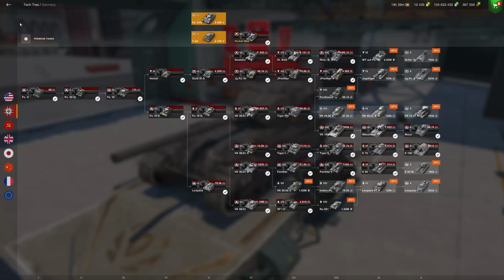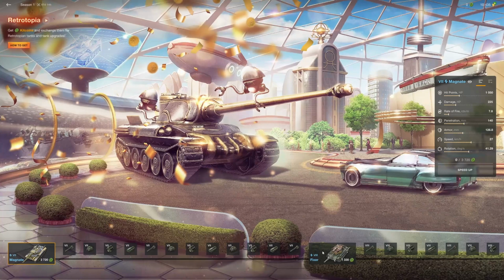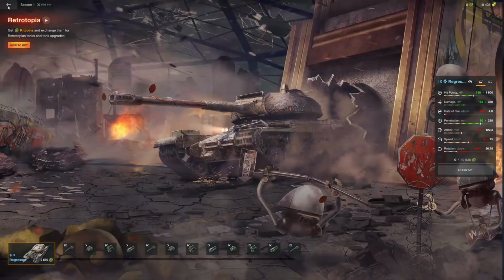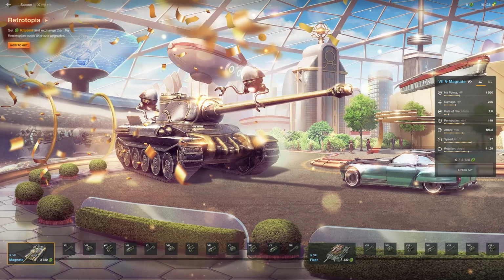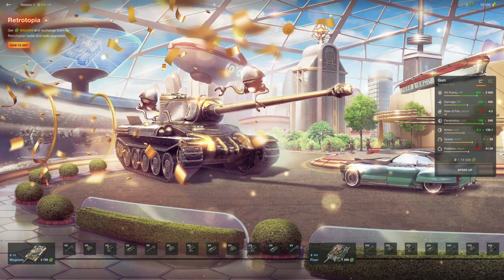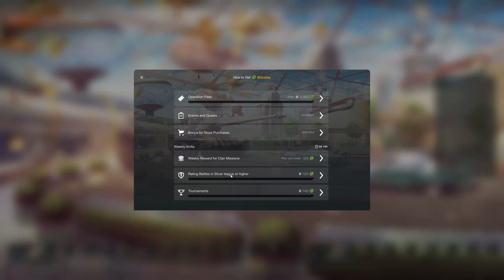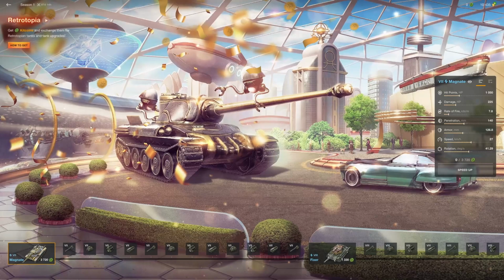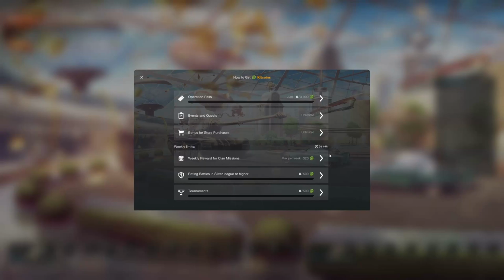NEW Retrotopia EVENT season 1 breakdown! - WoT Blitz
Hello Blitz fans, today I will be showing you the brand new Retrotopia event for World of Tanks Blitz! In this event, you can get several new collector tanks ranging from tier 7 to tier 9. These tanks are the Magnate, Fixer, and Regressor. To complete this event, you will need to collect Kitcoins from various in-game activities. Enjoy!